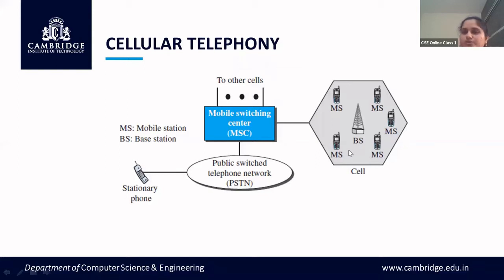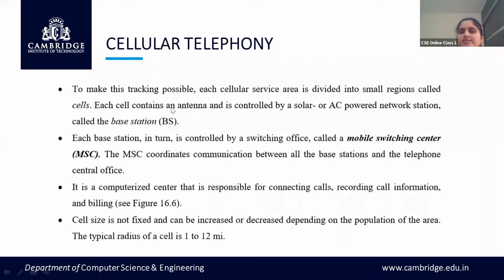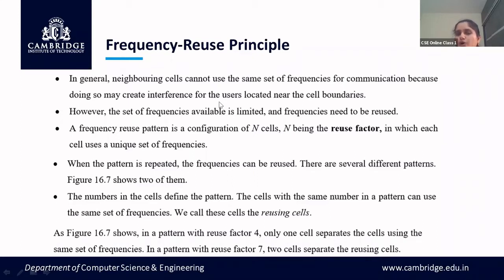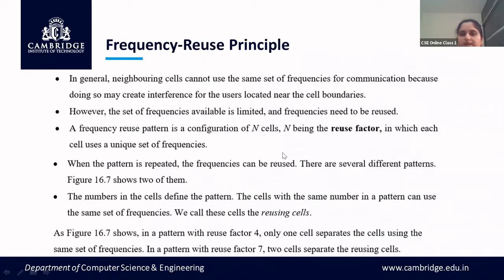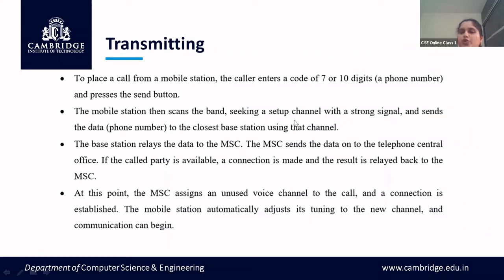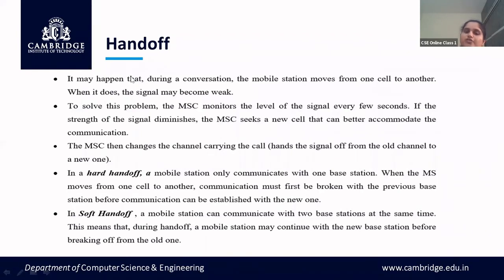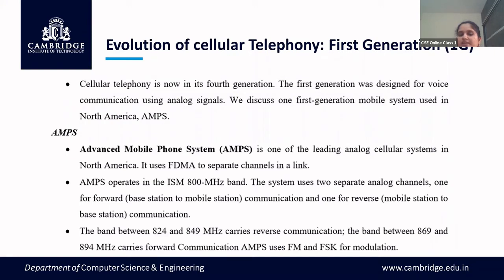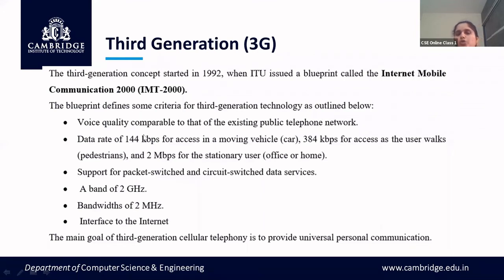Cellular Networks, CSE online classes by Cambridge Institute of Technology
Cellular Networks, Cellular Telephony, Wireless Communications
Resource Person : Prof. Yashaswini S | CSE | CiTech | Cellular Telephony | Module 5 CSE IV Sem | Data Communications | VTU Syllabus | Cambridge Institute of Technology